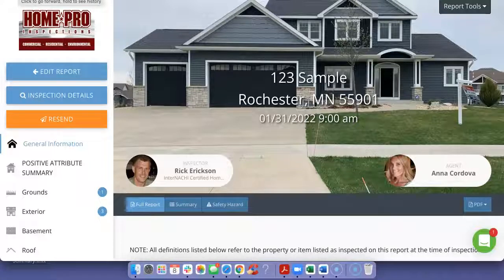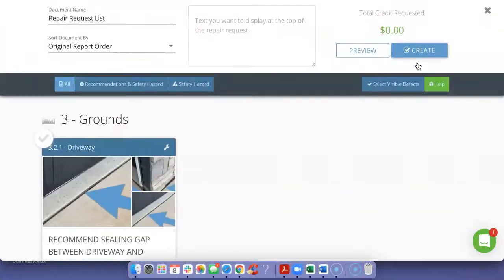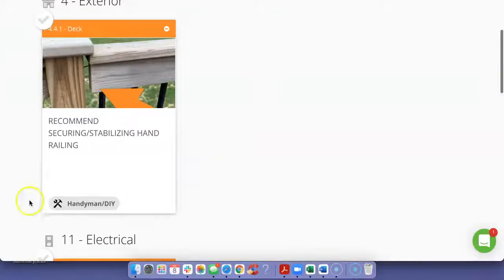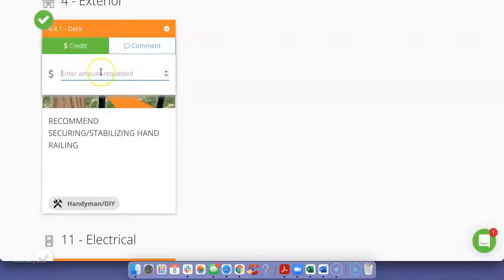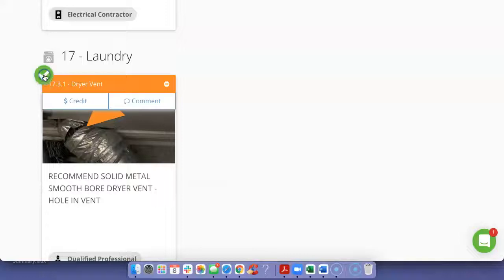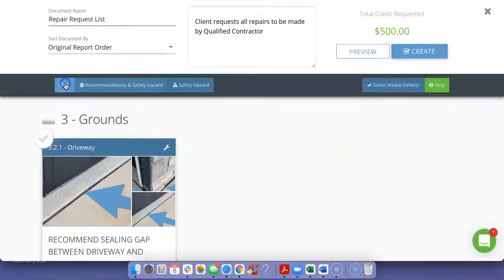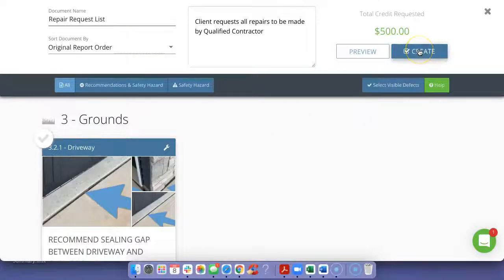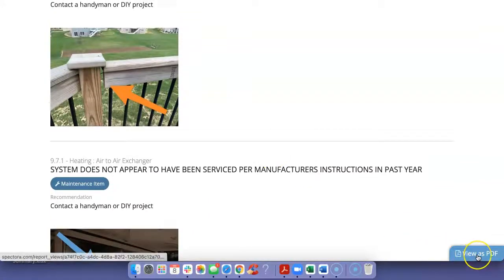Repair Request Builder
What if we could save you 30 minutes per inspection.. on every inspection.  Over time that adds up to more time for sales.
Our agents love the Repair Request Builder tool.  You can quickly create professional-looking repair request lists from our home inspection reports.  The Repair Request Builder allows you to request repairs, credits, replacement or custom text.  The tool can also be used for project lists, fix-it lists or any other addendums that require a list of defects with custom text.

Our Repair Request Builder will save you time and enhance your Clients Experience when working with you!